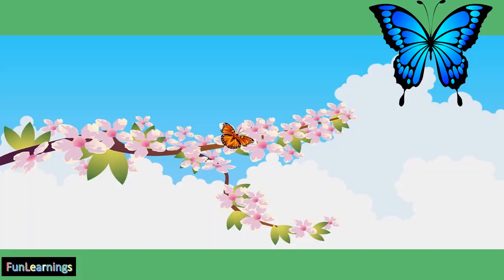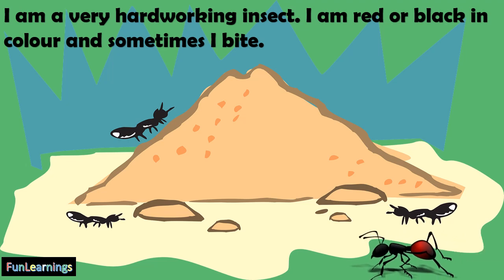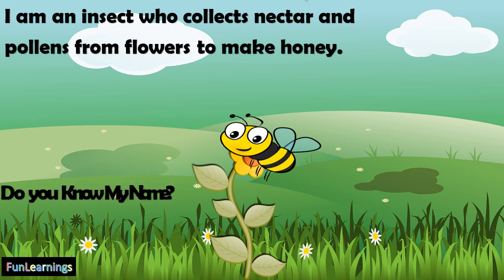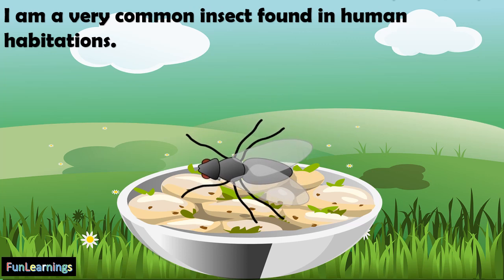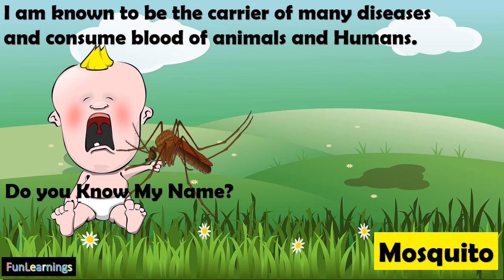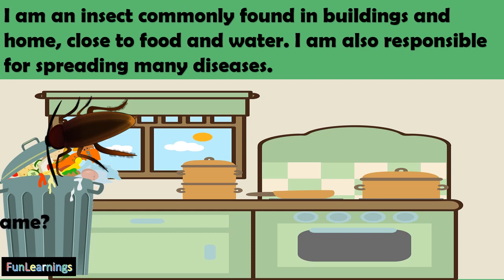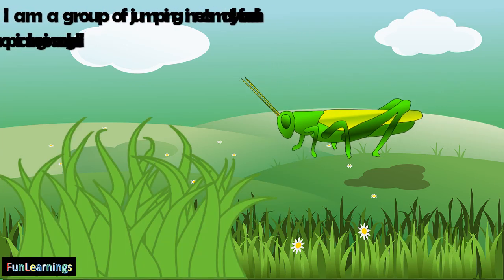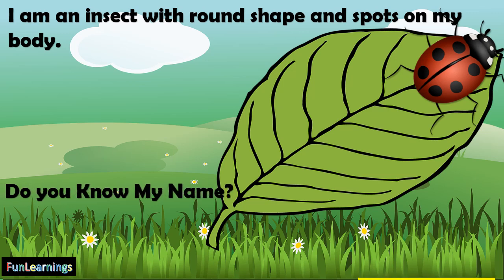INSECTS by Kids Fun Learnings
Learning Insects names by Kids Fun Learnings with pictures and sounds.It is an educational video which will help the preschoolers/toddlers/kindergartners to identify common insects with names.